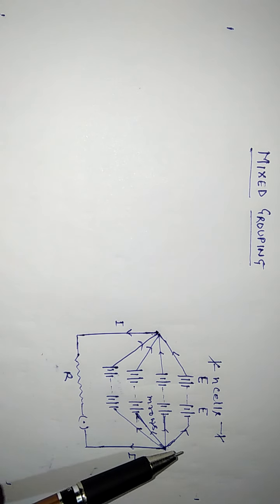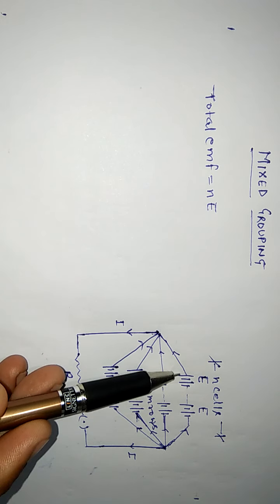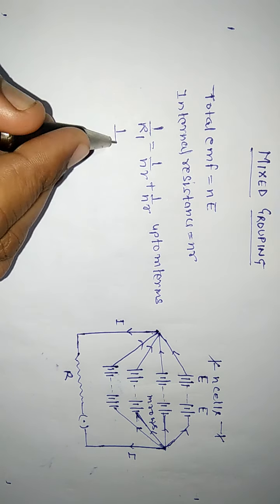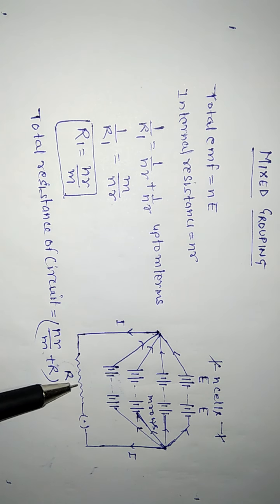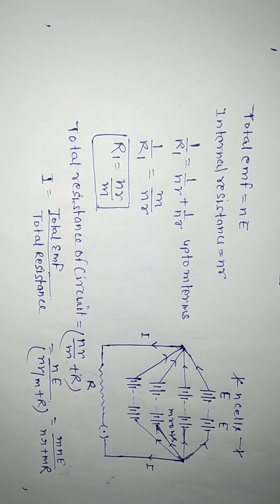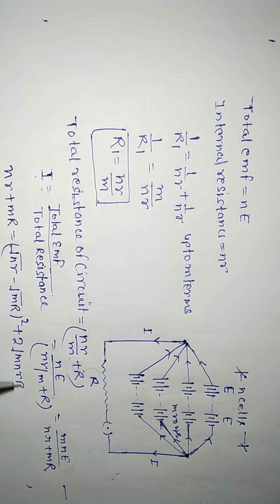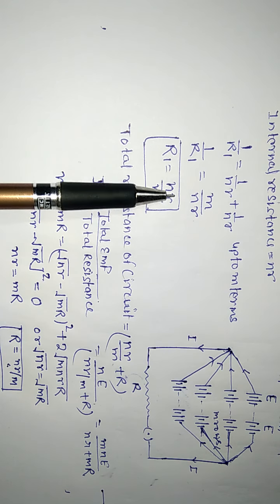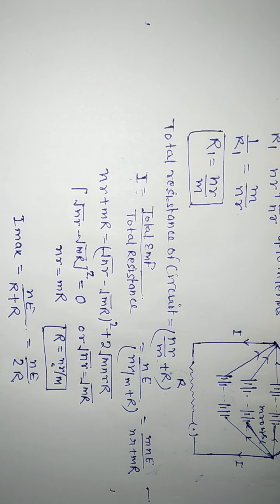Mixed Grouping of Cells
Physics Class XII Chapter 3 Current Electricity